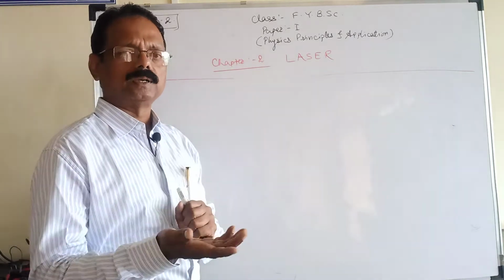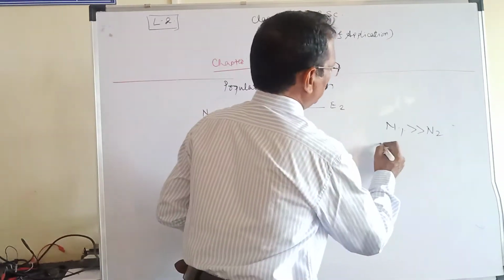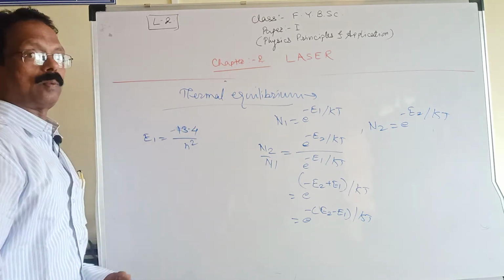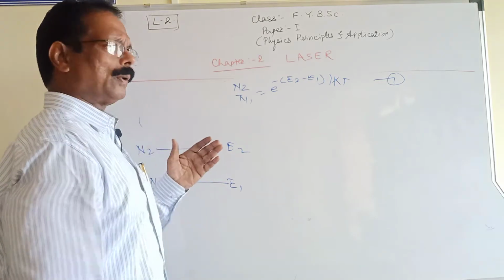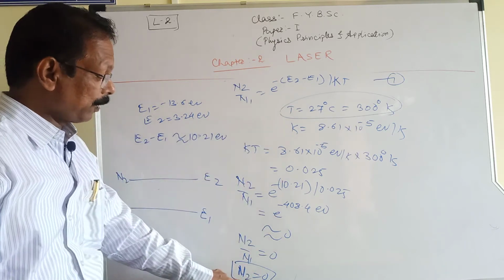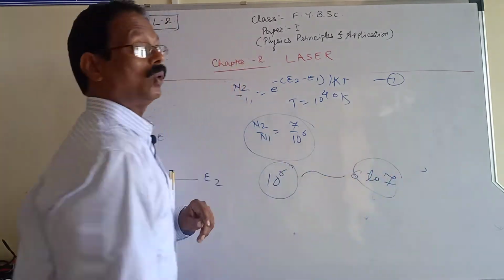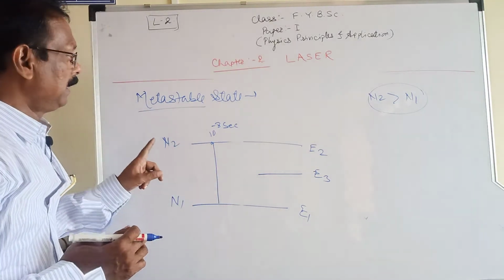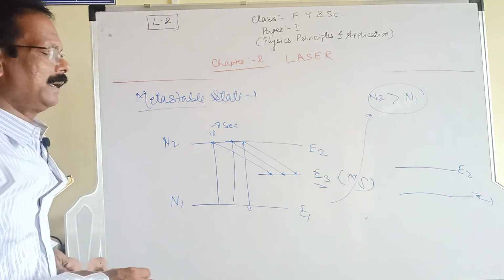F Y B Sc Laser L 2